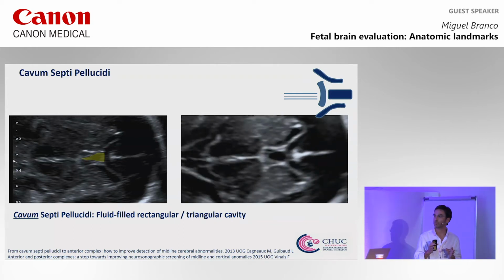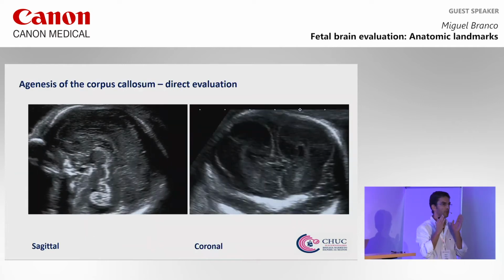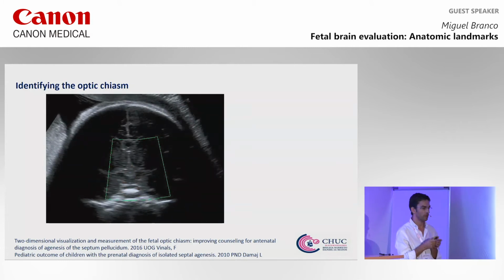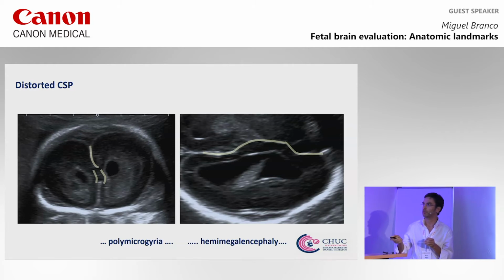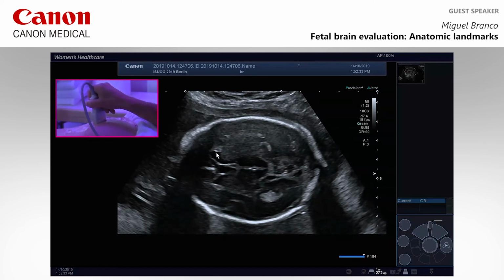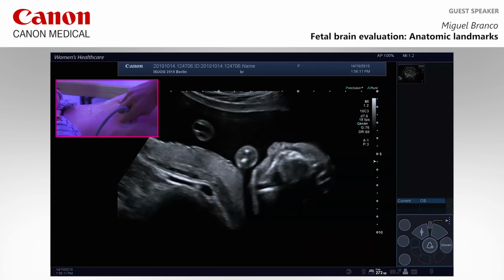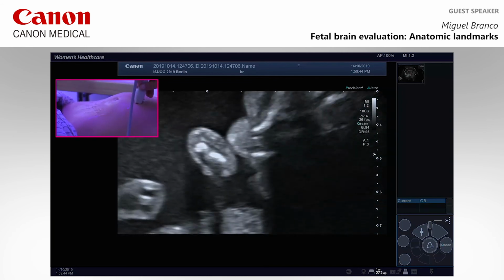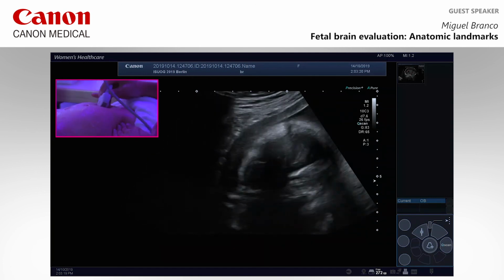ISUOG 2019 - Miguel Branco on utilizing ultrasound imaging techniques during fetal brain evaluation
In this Insight Session from ISUOG2019, Dr. Miguel Branco from Portugal presents on utilizing ultrasound imaging techniques in identifying anatomical landmarks during fetal brain evaluation. The presentation features insights, tips and clinical examples from Dr. Branco’s own clinical experience, and finishes with a live scan on a patient demonstrating the latest ultrasound technologies and techniques from Canon Medical.